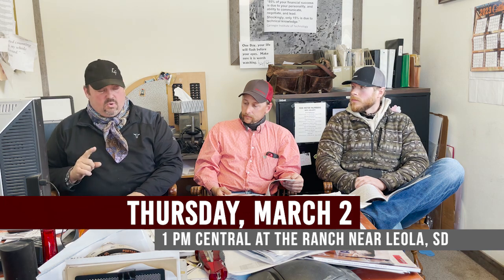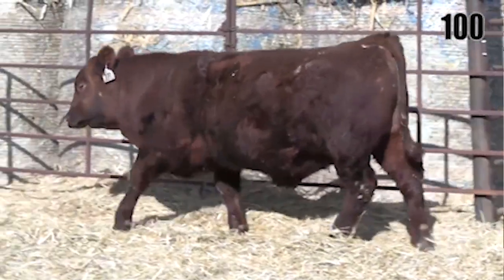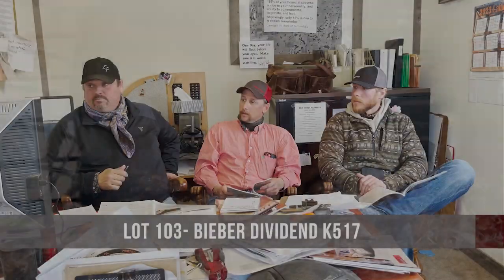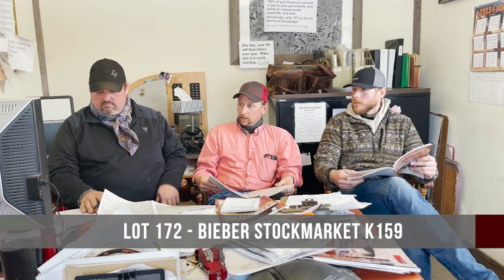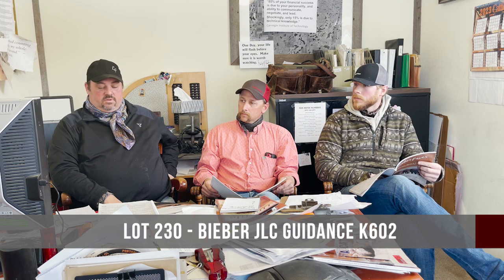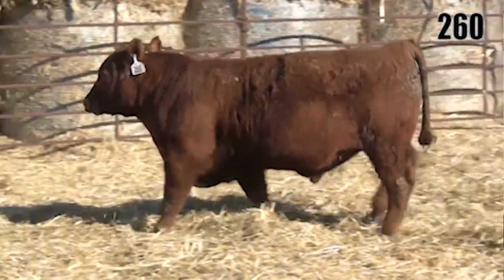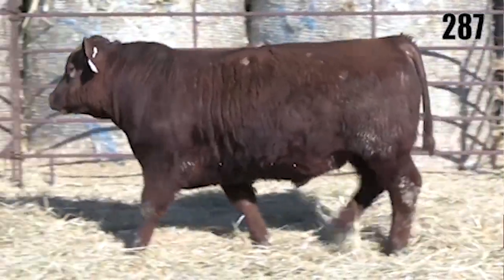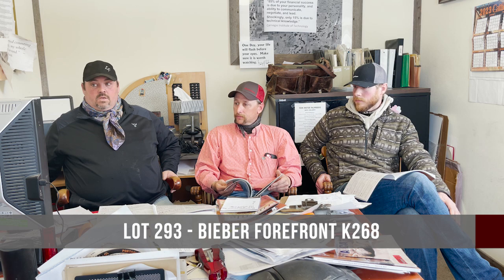Spring 23 Lot Talk - Sleepers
The final episode of Lot Talk is here and it's a good one!

In this episode we discuss our favorite sleepers throughout the catalog - these are bulls that may not have made the first 40 but are definitely ones you don't want to miss. This offering is consistent from front to back and that means there's a bull for every customer in every price range. Call Craig, Jake, or Craig (numbers at the front of the catalog) to discuss your needs and get a list of bulls that would be perfect for your operation.

Sale day is TOMORROW, March 2 at 1:00 pm Central at the Ranch near Leola, SD or online with DVAuction. If you plan to bid online, make sure you get registered prior to sale time. Visit the link below for more sale info.